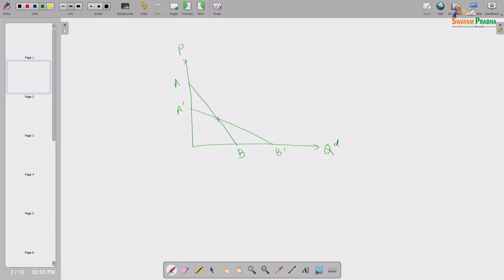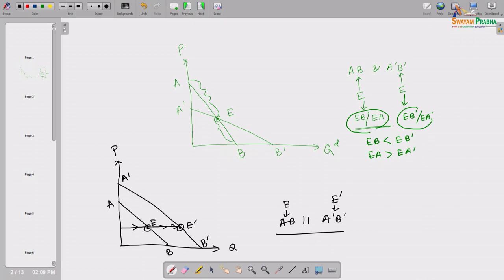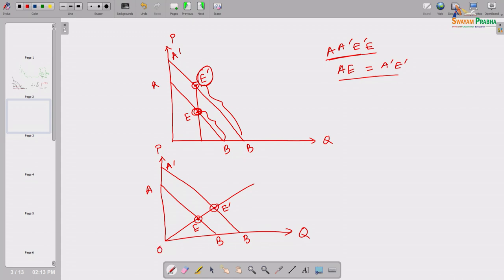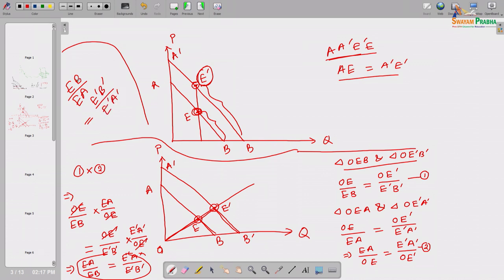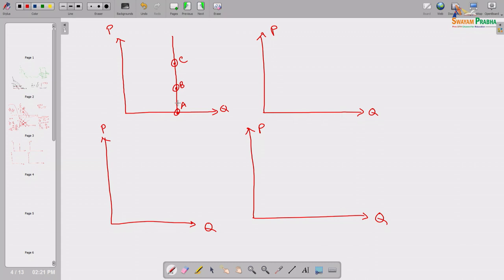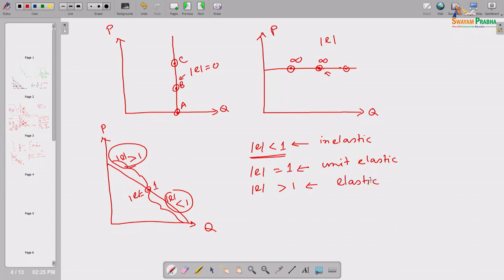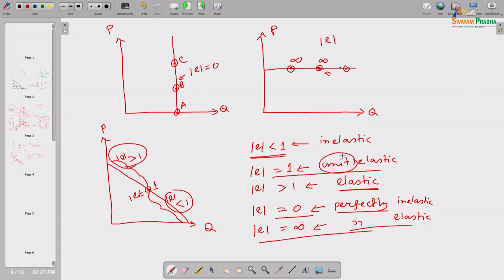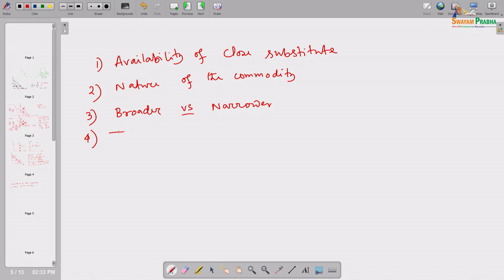Further Discussions on Own Price Elasticity of Demand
Subject : Economic